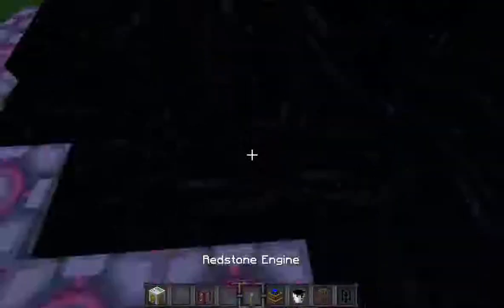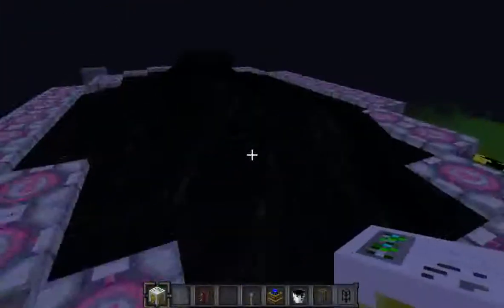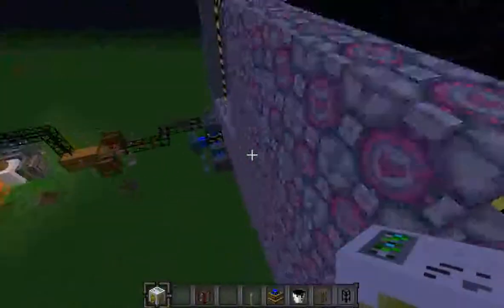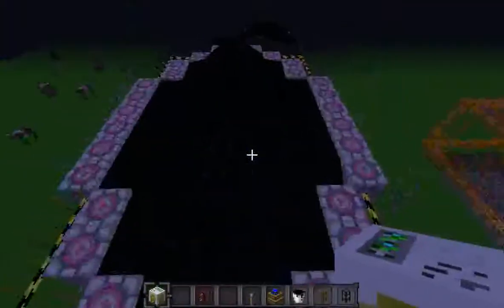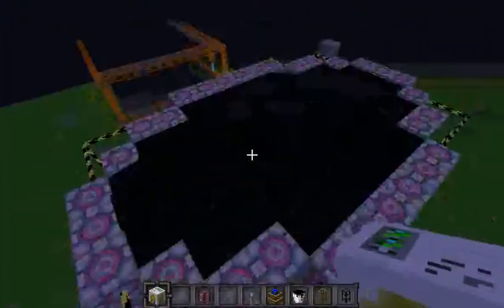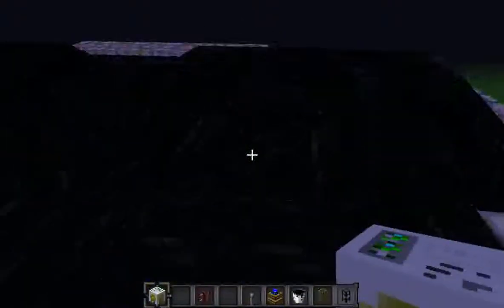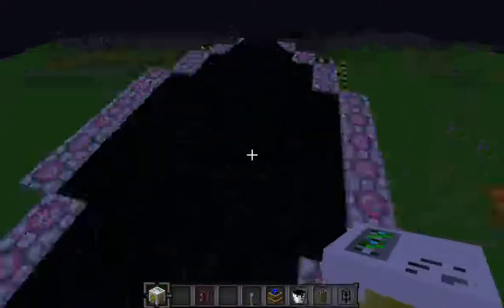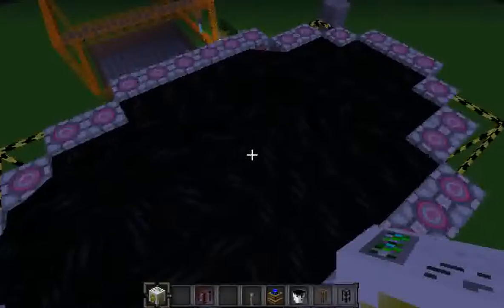Buildcraft Tutorial - How to Use Pumps and Tanks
Learn how to use a pump/tank!